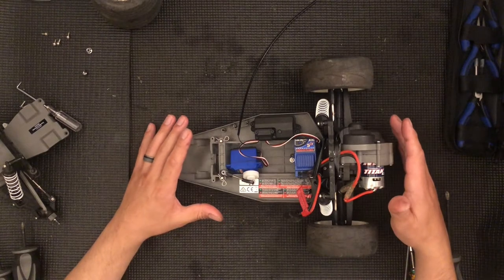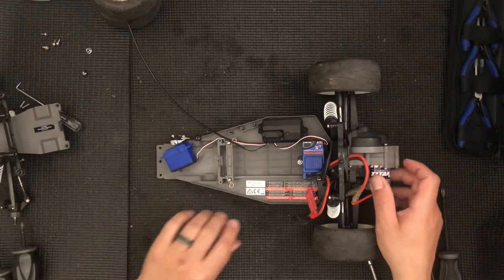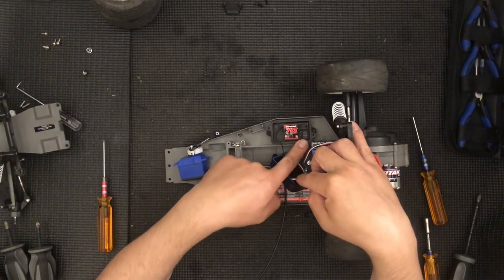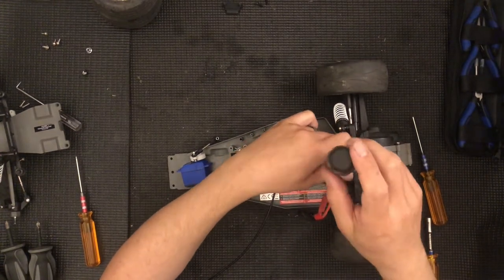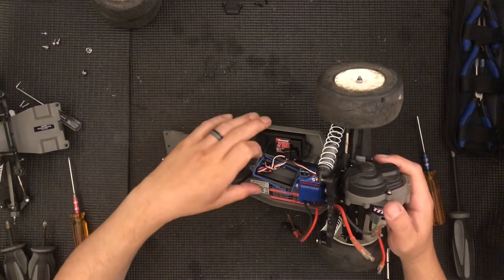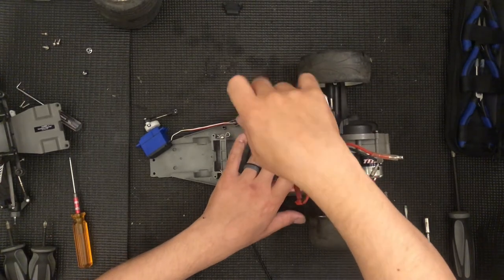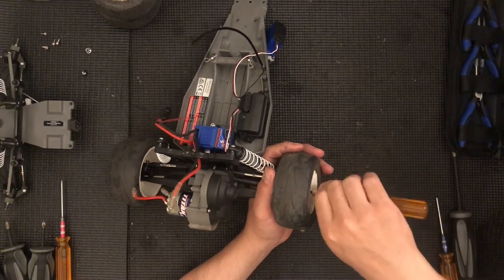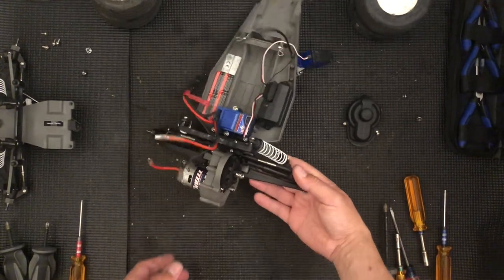Traxxas Rustler 2wd Teardown Series Part 4 How to remove electronics esc motor receiver servo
This is part of a seven video series where I teardown and rebuild a Traxxas Rustler. Sometimes I remove the parts and other I simply go through a description and steps to take.

Other Recommendations:

Hobbywig Electronics
Tekin
Castle Creations
Team Powers
Gens Ace
Gorilla Tape
Kobalt Pliers
Craftsman Pliers
Craftsman wrench
Savox Servo
Proline Bodies
Proline Tires
JConcepts Bodies
DE Wheels
WD-40
Dremel 4000